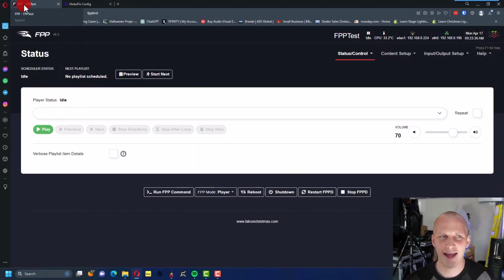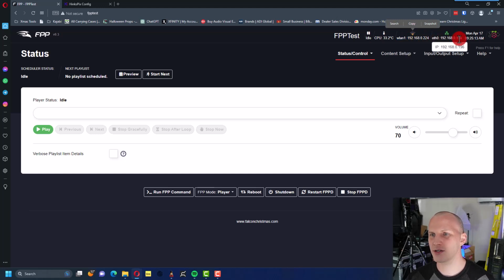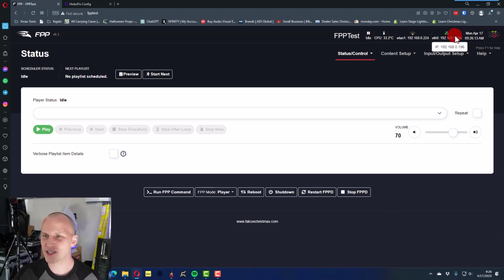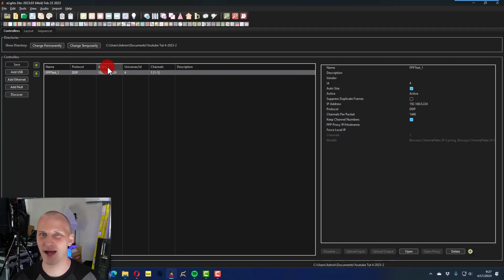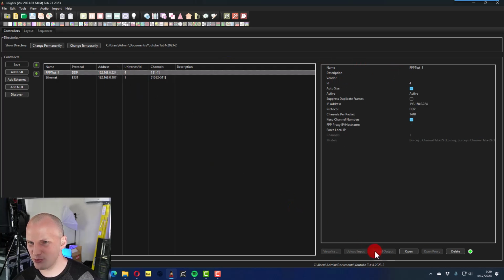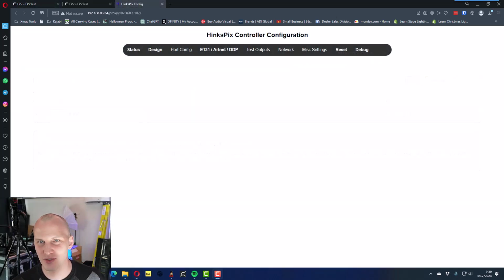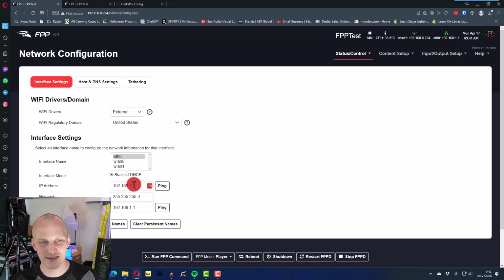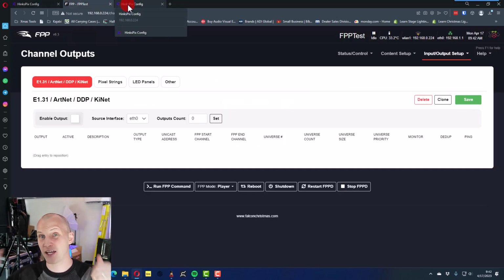How to Use Hinkspix and Other Controllers Together Falcon, Genius, Hinkspix, etc. via FPP Proxy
We are asked quite often if you can use Hinkspix or similar controllers together with FPP controllers. YES, you can! In this video we walk you through how to do that!

00:00 Introduction
01:32 What happens when you have a controller that doesn’t have FPP built in
02:25 What do you do when you don’t have a Show Player
03:30 How to setup your Proxy
06:46 Setting up your Proxy in xLights
07:40 Adding a new controller
08:45 Manually upload your output
10:01 Recap of the configuration, IP’s and Proxy
12:39 Conclusion

Video Specs:
Video Shot On Sony ZV-E10

Here is how we can get your questions answered:

Join us in The Learn Stage Lighting Community and get premium support + over 16 hours of step-by-step video training